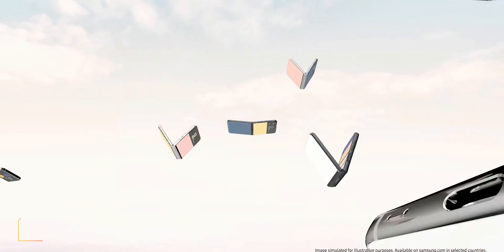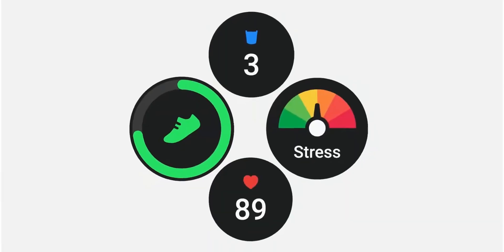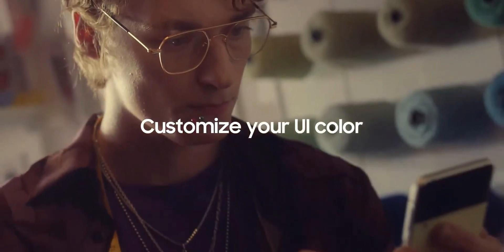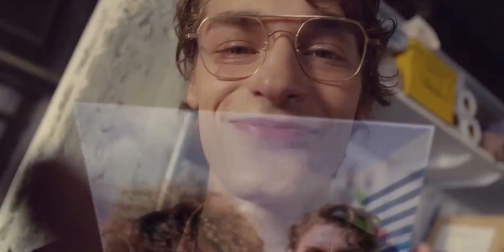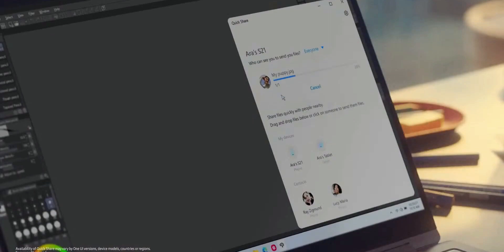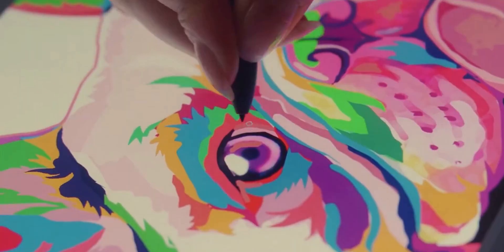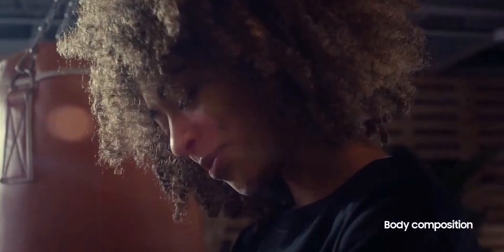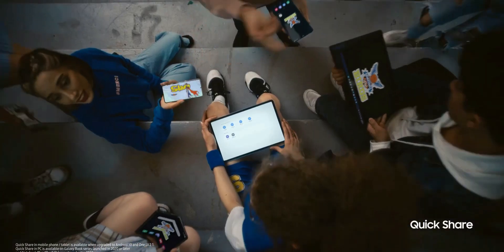One UI 4.0 on Samsung's ecosystem - Galaxy flip 3 bespoke edition launch !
Samsung has launched the bespoke editions of Galaxy Flip 3, Galaxy watch 4, galaxy buds Pro in its Galaxy unpacked part 2 event. Most interesting part was about the Seamless integration of Samsung's ONE UI 4.0 among the devices in its ecosystem.

7 hidden app icons in settings menu on One UI 4.0, One UI 3.1, One UI 3.0